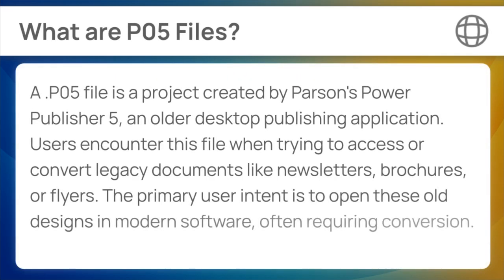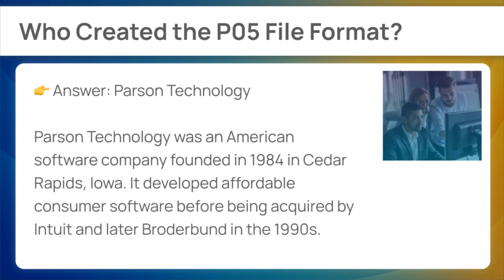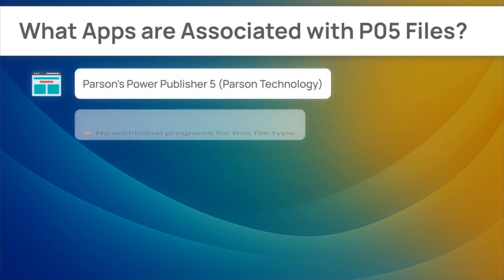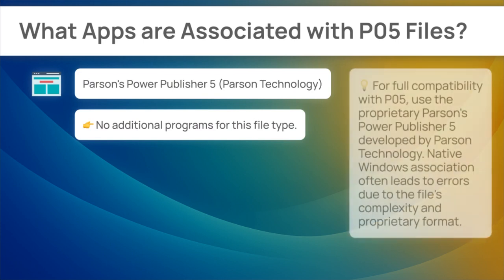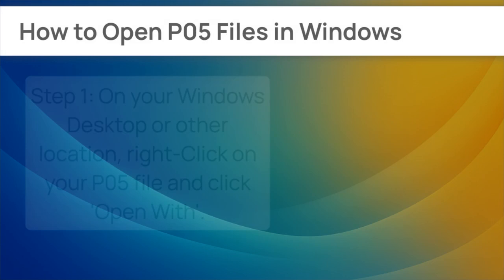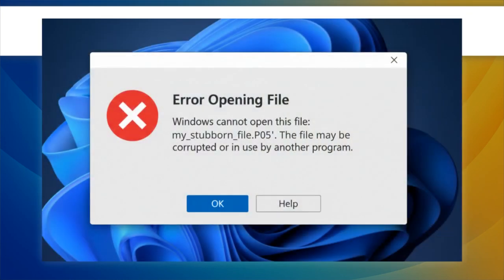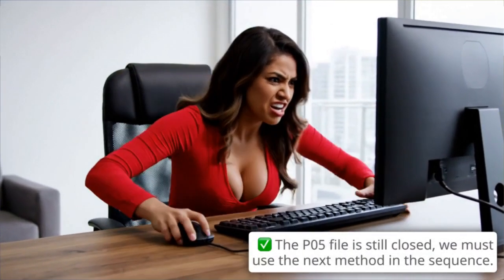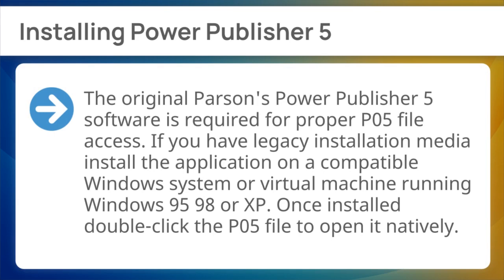How to Open P05 Files (Parson's Power Publisher 5 Project)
If your Parson's Power Publisher 5 Project File won’t open in Windows, you’re not the only one dealing with this. In this quick tutorial, I’ll show you how to open, view, and fix P05 files step by step.

A .P05 file is a project created by Parson's Power Publisher 5, an older desktop publishing application. Users encounter this file when trying to access or convert legacy documents like newsletters, brochures, or flyers. The primary user intent is to open these old designs in modern software, often requiring conversion.

The .P05 format is a proprietary binary container designed to encapsulate all project elements, including text boxes, images, vector shapes, and layout information. This monolithic structure ensured that all assets were self-contained for easy transfer between computers running the same software, but it complicates modern data extraction.

▶ Fixing P05 Errors:

- Extracting Text Content
- Use the proper application to open the P05 file safely
- Discover the background of the P05 file format
- Fix Windows errors that prevent P05 from opening
- Installing Power Publisher 5
- Correct Windows P05 file association problems
- Trying Modern Publishing Software
- Understand the role of the P05 file in Windows

▶ Best Apps for P05 Files:

Parson's Power Publisher 5 (Parson Technology)

🛠️ Troubleshooting Steps:

1️⃣ Installing Power Publisher 5

The original Parson's Power Publisher 5 software is required for proper P05 file access. If you have legacy installation media install the application on a compatible Windows system or virtual machine running Windows 95 98 or XP. Once installed double-click the P05 file to open it natively.

2️⃣ Trying Modern Publishing Software

Attempt to import the P05 file into modern desktop publishing applications like Microsoft Publisher Scribus or Adobe InDesign. While direct compatibility is unlikely some applications may extract text content. Use File then Open or Import and browse to the P05 file to test compatibility.

3️⃣ Extracting Text Content

Open the P05 file in a text editor like Notepad++ to recover readable text strings from the document. While layout and graphics will be lost this approach salvages the written content which can then be reformatted in a current desktop publishing application of your choice.

Timestamps:

00:00 - P05 File Details
00:24 - P05 Essentials
00:45 - How the P05 Format Is Structured
01:08 - Software for P05
01:27 - View a P05 File
01:52 - P05 Error Guide
02:54 - Open with a Universal Viewer